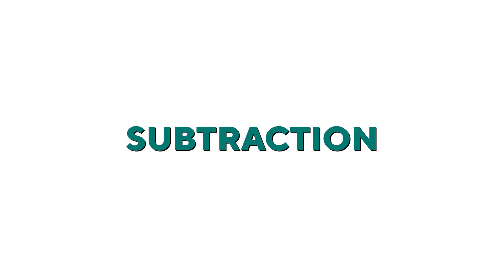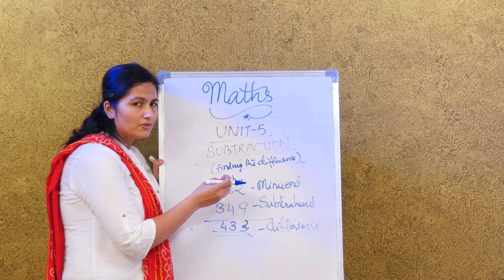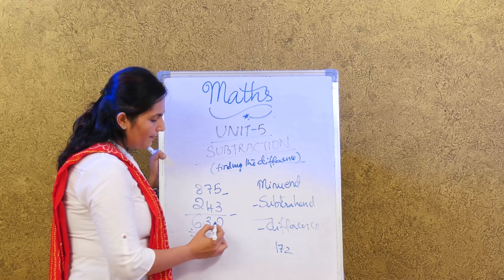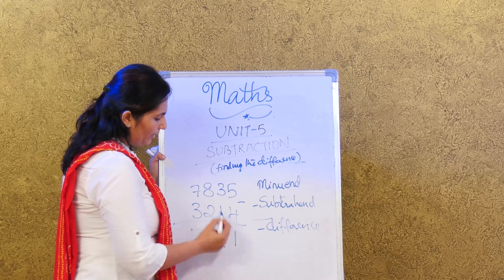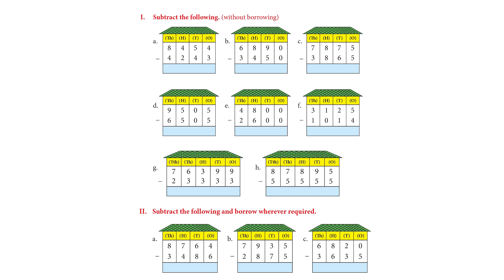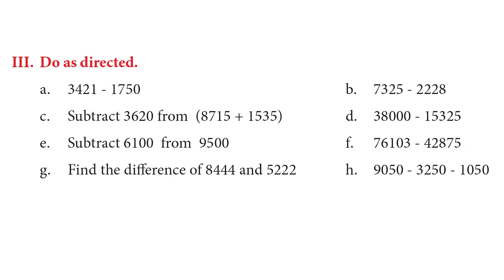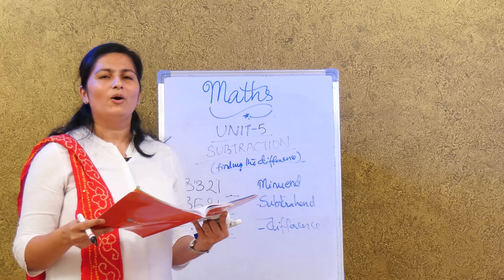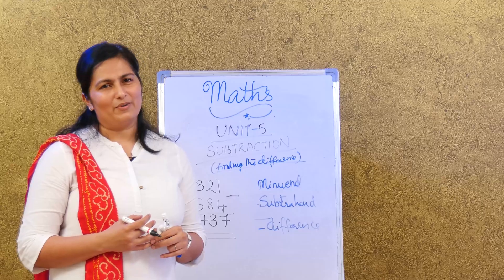Grade 3|| MATHS || Unit 5- Subtraction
Subtraction of larger numbers, Peoperties of subtraction, Word problem